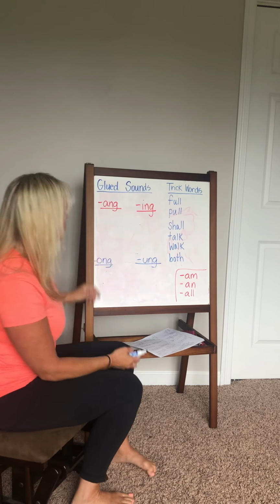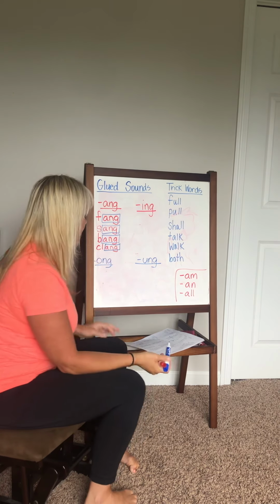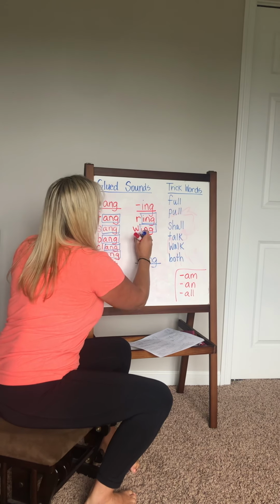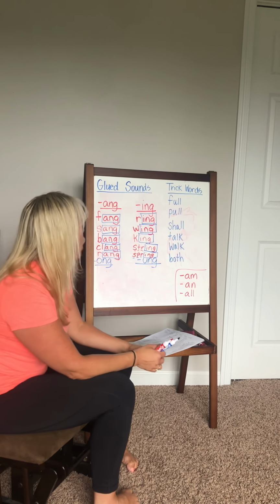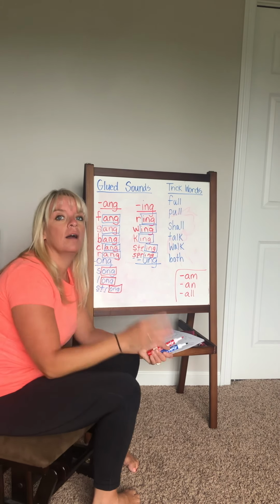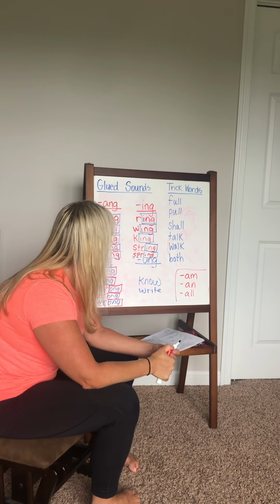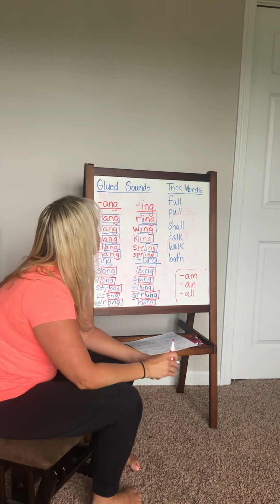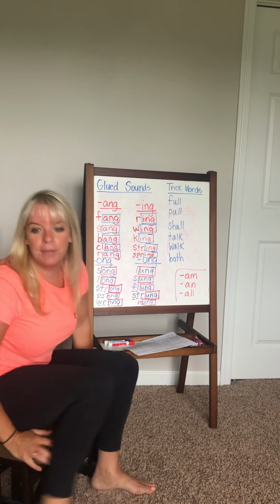Fundations: Unit 2: Trick Words and Glued Sounds -ang, -ong, -ing, and -ung